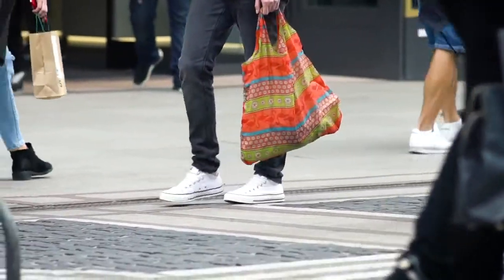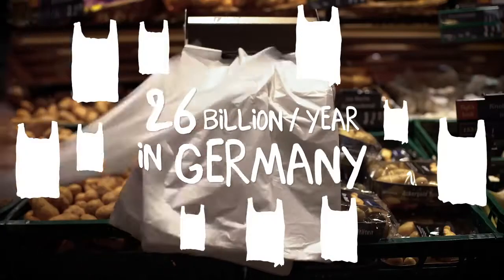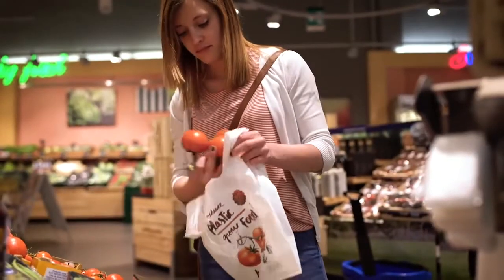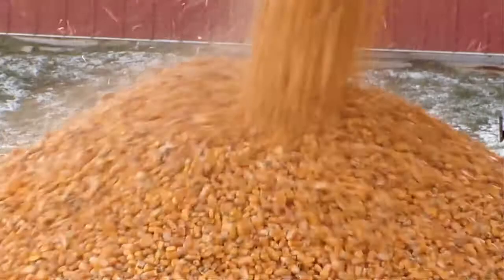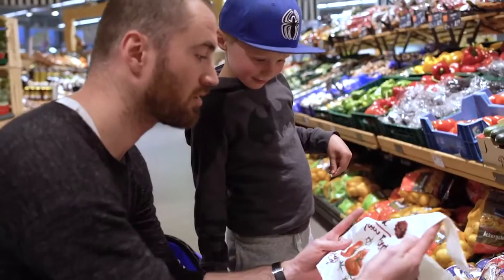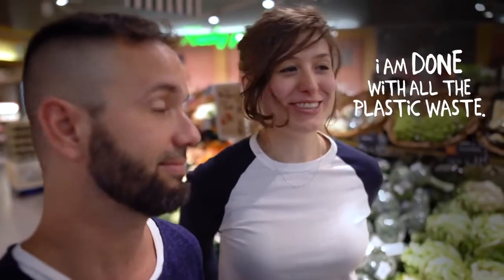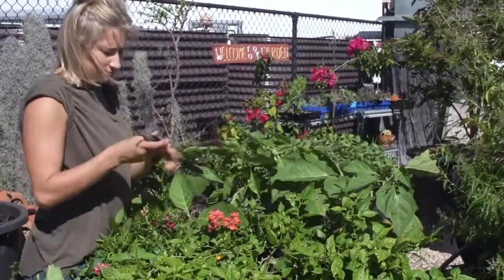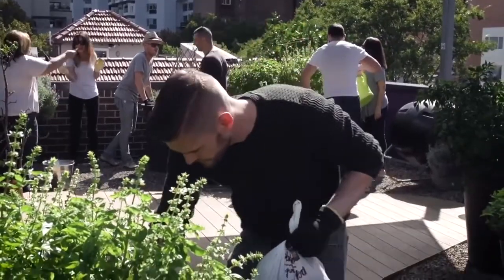FeedItBag! | Cheil Germany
We found plenty alternatives for plastic shopping bags, but the thin plastic bags for fruits and veggies are still used by the billion. That’s why we developed the first plastic bag that gives life instead of taking it:

FEEDitBAG is not only 100% bio-degradable – it even comes with integrated seeds to grow your own food. Since it is made of a bio-degradable material based on renewable resources and printed with water based colors, it takes only 10 weeks until it is completely composted.
You simply buy your fruits and veggies, collect your organic waste and compost the whole thing. After a couple of weeks your new plant will grow.

FEEDitBAG not only enables everyone to reduce plastic waste, it also gives something back to nature.